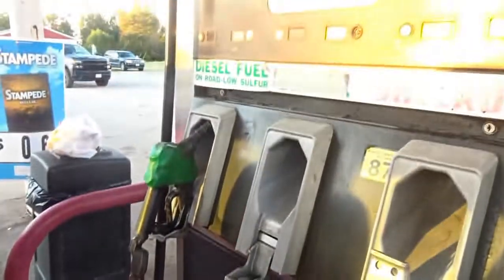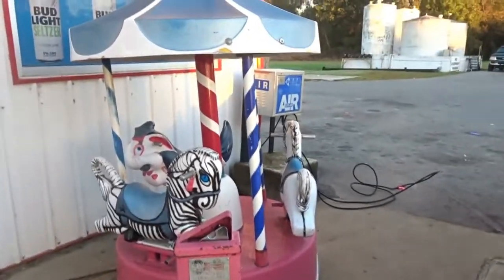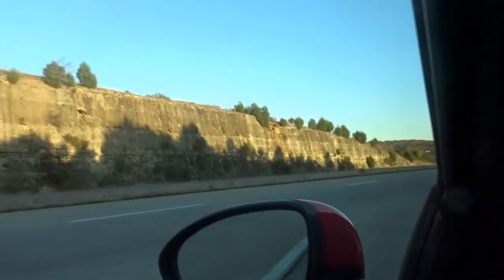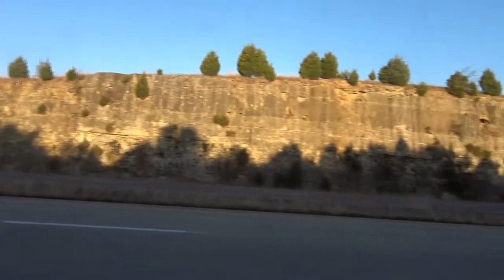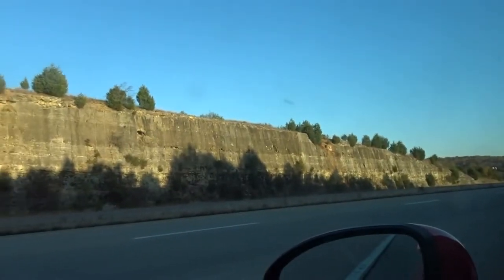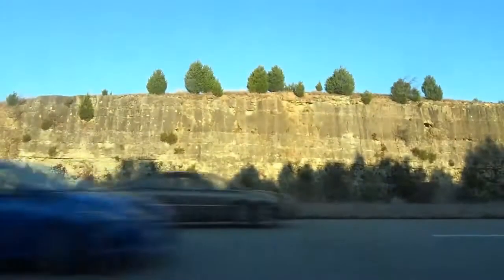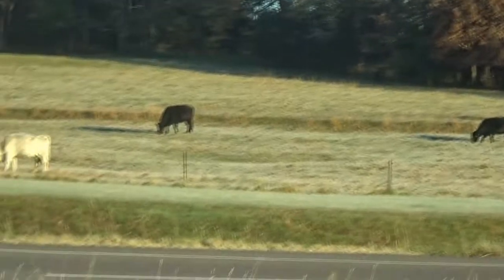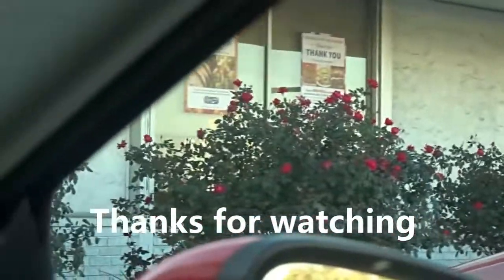Clips From My Trip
I show random clips from my trip from Richmond IN to TX. Hope you enjoy.